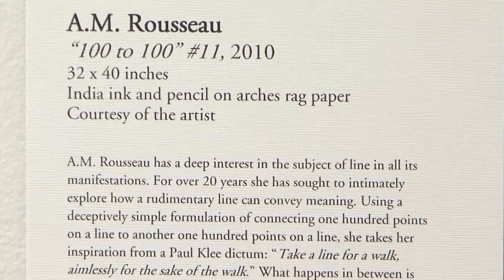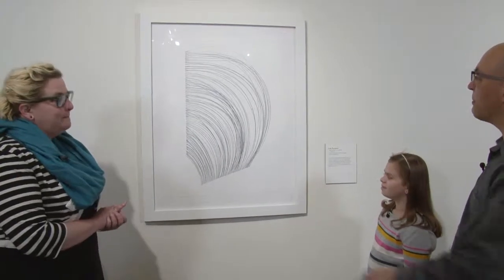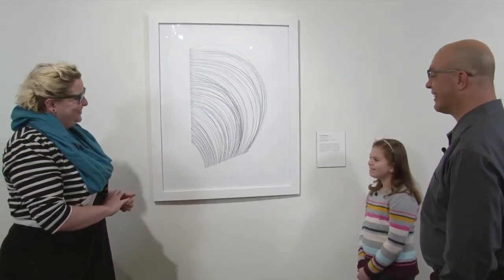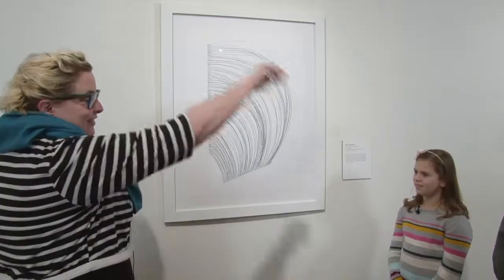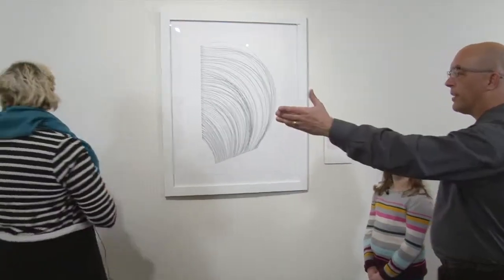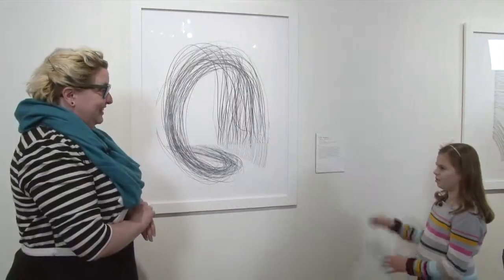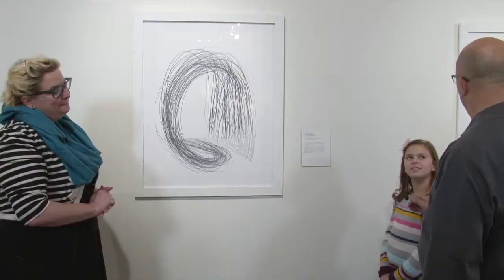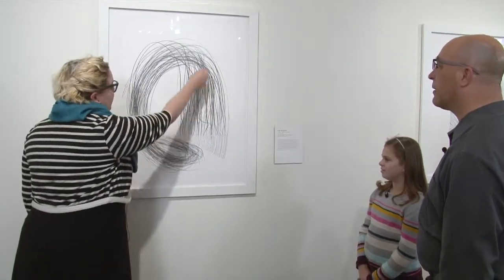BAKERSFIELD MUSEUM OF ART: Math in Art #2